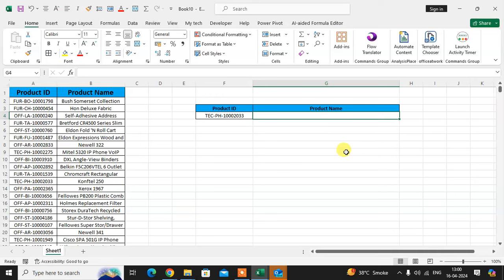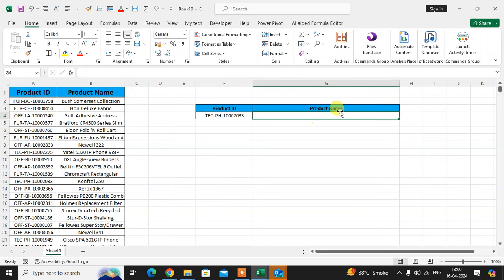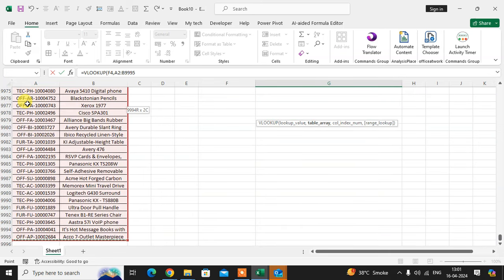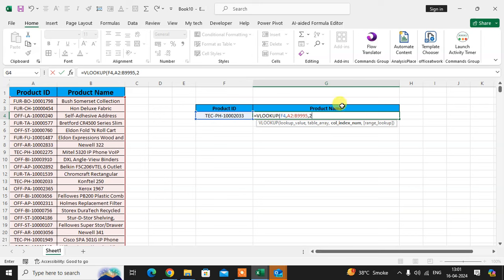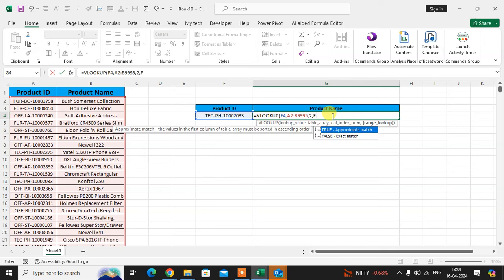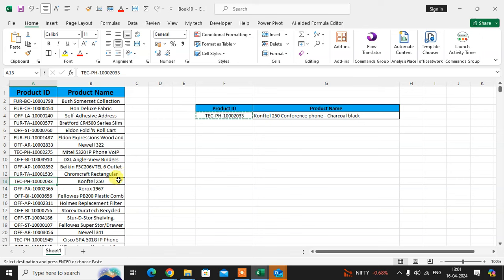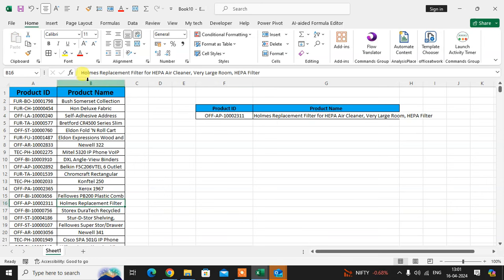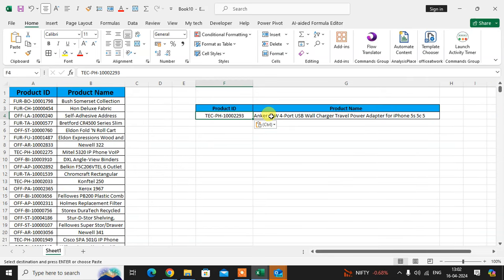How To Use Vlookup In Excel Sheet ( Quickly)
In its simplest form, the VLOOKUP function says: =VLOOKUP(What you want to look up, where you want to look for it, the column number in the range containing the value to return, return an Approximate or Exact match – indicated as 1/TRUE, or 0/FALSE).